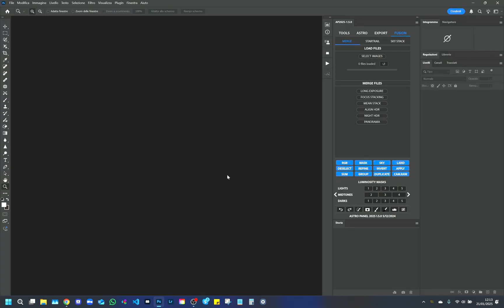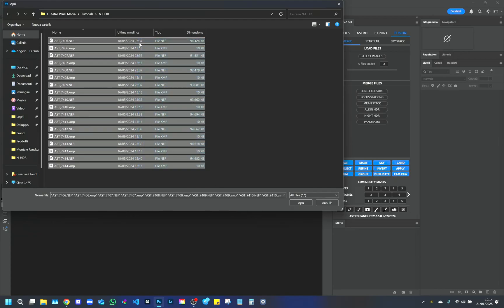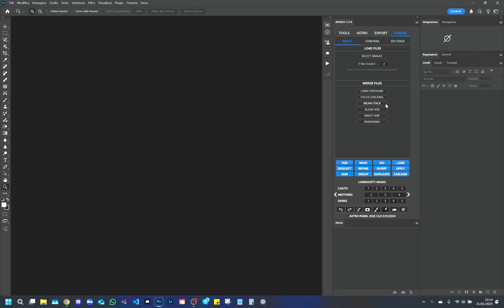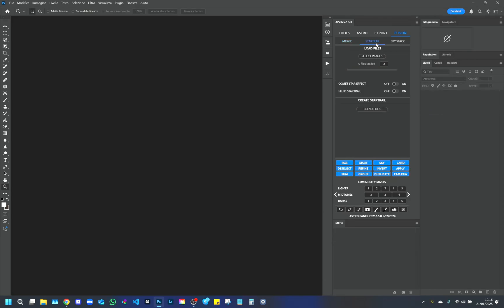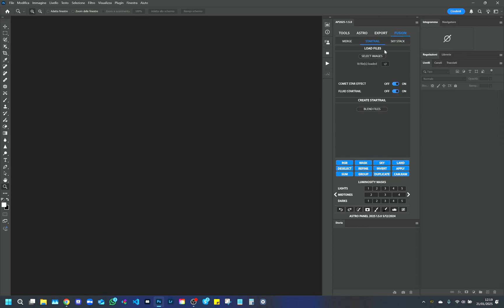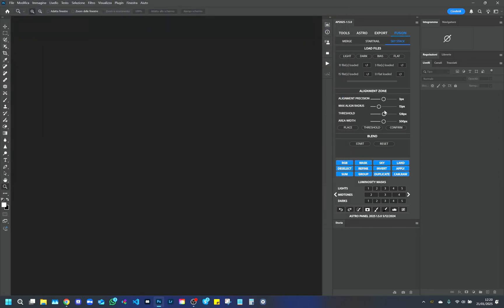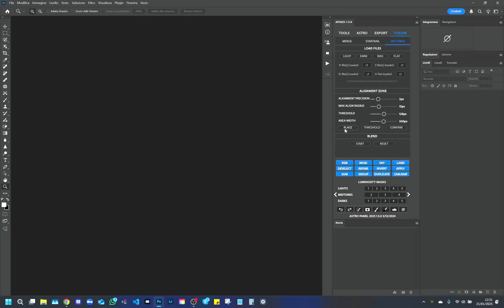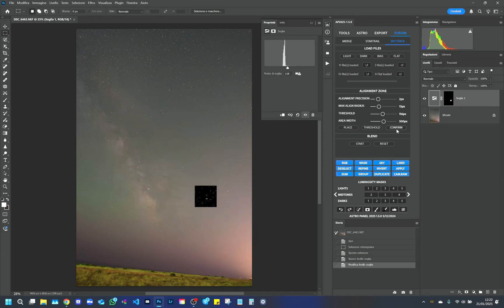How to use Fusion in Astro Panel 2025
Welcome to the new tutorial for Astro Panel 2025, the powerful plugin for professional photo editing! 🌌✨

In this video, we’ll explore the latest Fusion update. Step by step, we’ll guide you through the following panels:

Merge, for advanced file combination and management;
Star Trail, to create stunning star trails;
Sky Stack, for precise galaxy image stacking.
We’ll also cover options for nighttime HDR, noise reduction, and long exposures, showing you how to achieve incredible results with just a few clicks. 🚀

🎥 What you’ll learn in this video:
✅ How to load and manage your files with Astro Panel 2025.
✅ Use of options like Night HDR, Long Exposure, and more.
✅ How to create dynamic and smooth Star Trails.
✅ Advanced stacking techniques for astrophotography.

👉 Get Astro Panel 2025 here:
🔗 astropanel.it